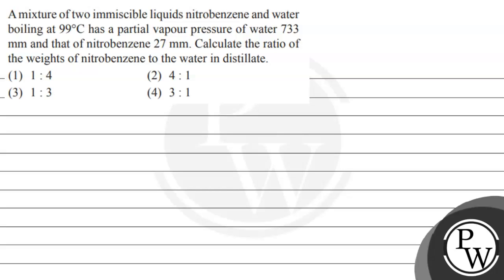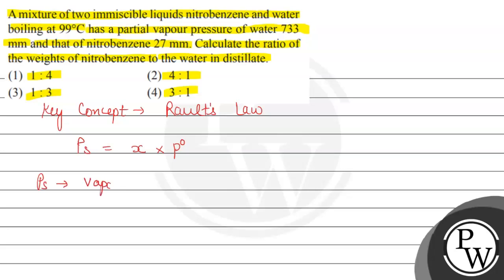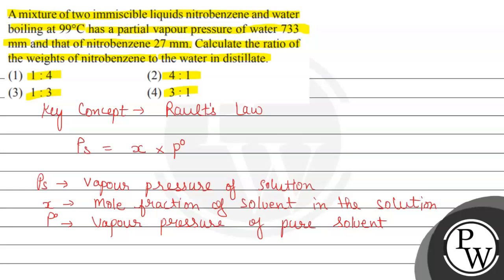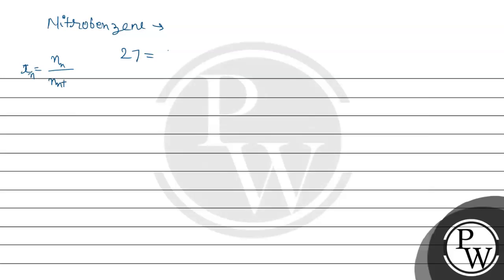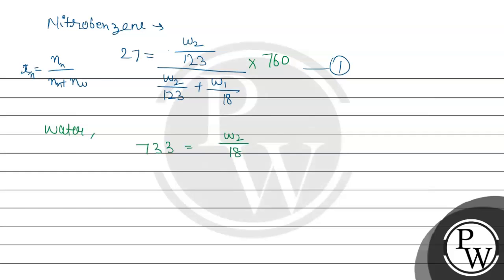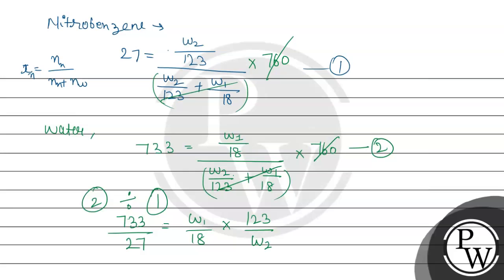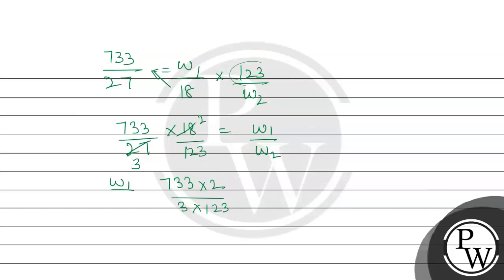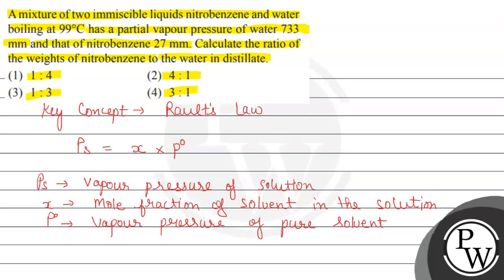A mixture of two immiscible liquids nitrobenzene and water boiling at \( 99^{\circ} \mathrm{C} \...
A mixture of two immiscible liquids nitrobenzene and water boiling at \( 99^{\circ} \mathrm{C} \) has a partial vapour pressure of water 733 \( \mathrm{mm} \) and that of nitrobenzene \( 27 \mathrm{~mm} \). Calculate the ratio of the weights of nitrobenzene to the water in distillate.